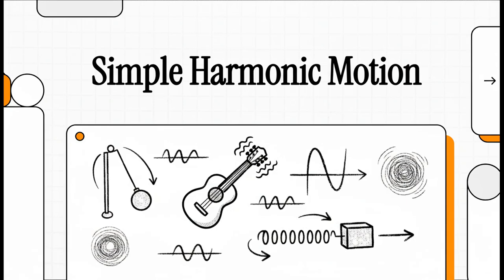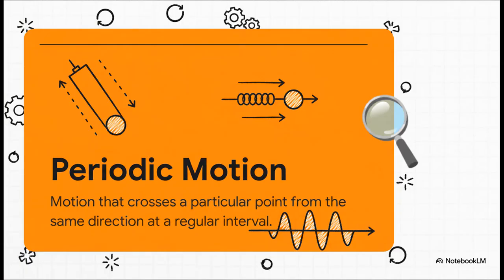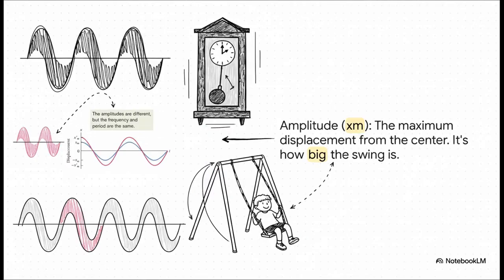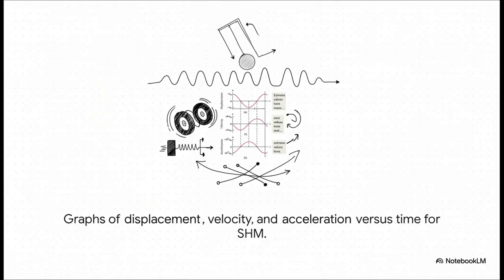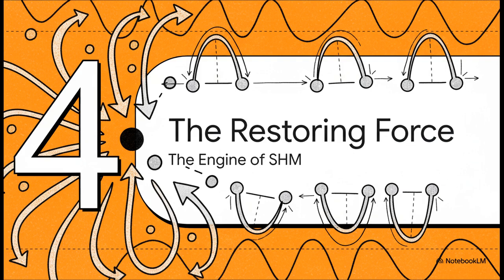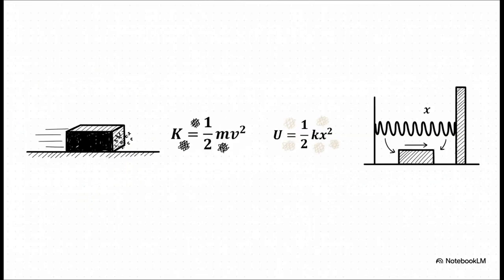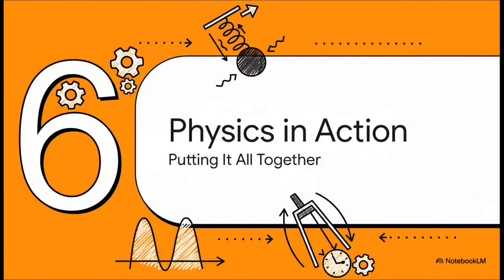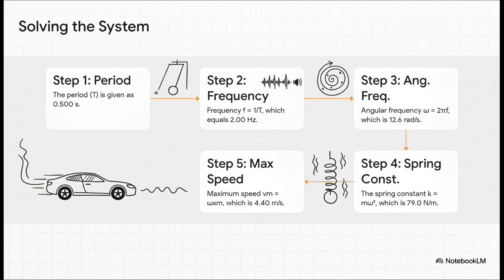Simple Harmonic Motion